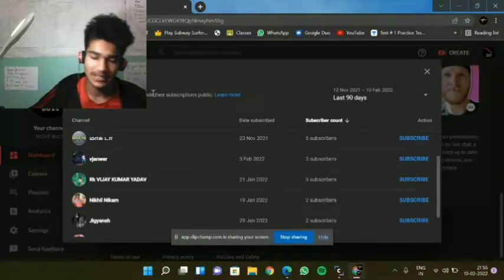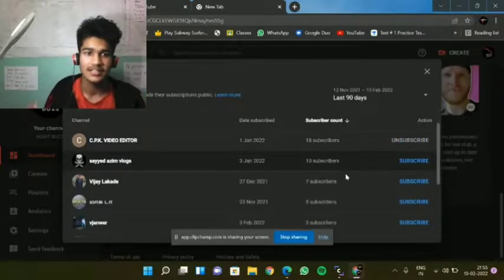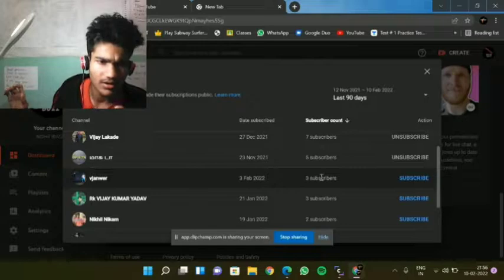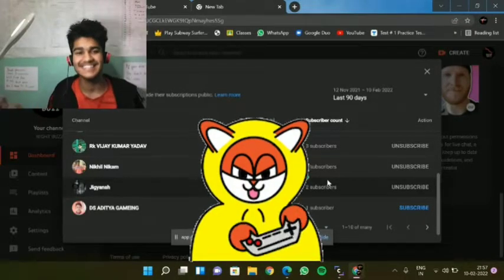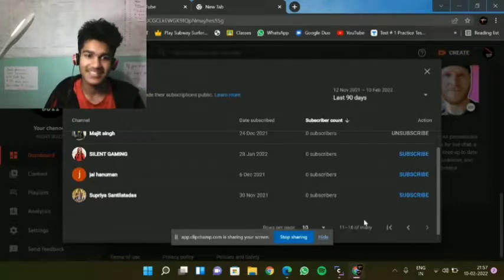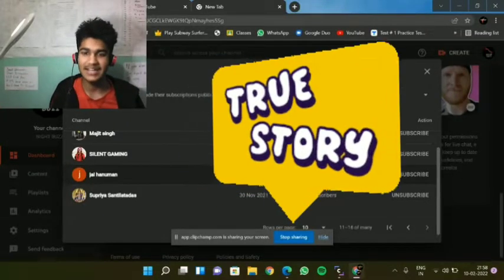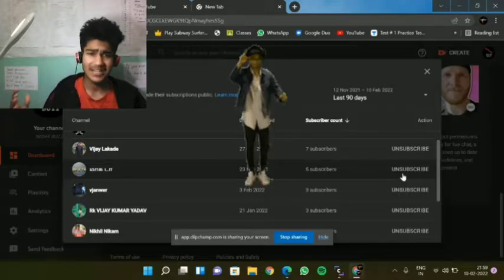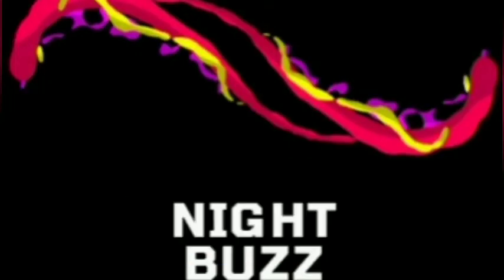Subscribing My Subscriber I Will Take Your Name My Subscribers , Must Watch🤣🤣🤣🤣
About my past videos

सदाबहार के पौधों को बीजों के सहायता से कैसे लगाया जाता है और कैसे उनकी देखभाल की जाती है और कैसे उनको ग्रो किया जाता है उसकी पूरी जानकारी के लिए वीडियो जरूर देखिए पसंद आने पर वीडियो अपने दोस्तों के साथ शेयर करिएगा और चैनल अगर अभी तक आपने सब्सक्राइब नहीं किया है तो तुरंत सब्सक्राइब करिएगा और बैल आइकन दबाना बिल्कुल मत भूलिएगा
पौधों के लिए रामबाण है, हमारा expires का झोल। जानिए कैसे?🧐

video को अंत तक देखिए और इसे जुडे हर सवाल का जवाब जानिए 🤔
just watch the full video without any skip and if you really like the video then kindly subscribe my channel and share the videos to your relatives and friends and also like and comment
 thank you all viewers😚

In my channel I am sharing very simple ways to to germinate new plants with pleasant tips and tricks so if you like my videos ,so ,kindly comments on them as your comment always motivated me to create a special new videos for you
enjoy watching having fun to create new ideas for green the world 😍😍😍😍😍

हमारे चैनल पर पौधों से जुड़ी सारी जानकारी आपको मिलती है तो उनको यूज़ करके अपना गार्डन बहुत हैल्दी बनाइए और हमेशा हमसे जुड़े रहिए ताकि आपको नई-नई जानकारियां मिलती रहें

🙏🙏here I'm also sharing the link of its 2nd part 🤗watch this video also and kindly comment your valuable thoughts and suggestions 👇👇👇👇👇👇👇👇

New video

most loved video